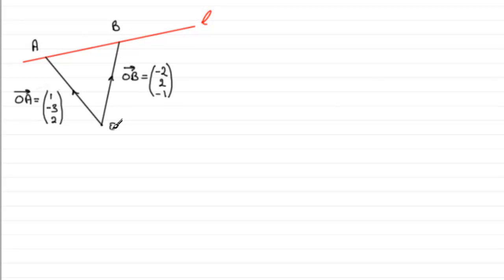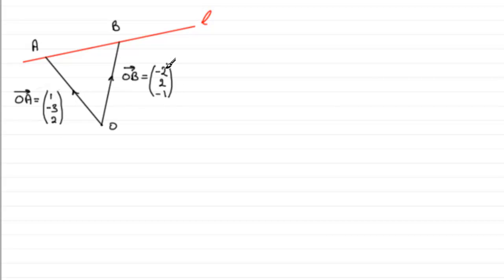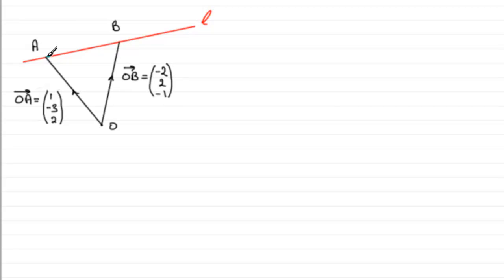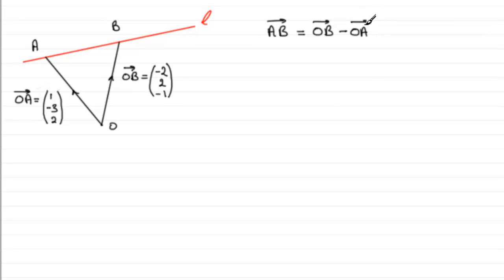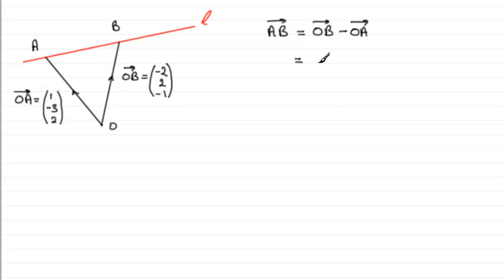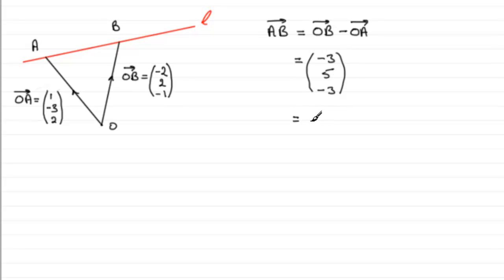Edexcel Core Maths C4 January 2011 Q4(a) : ExamSolutions